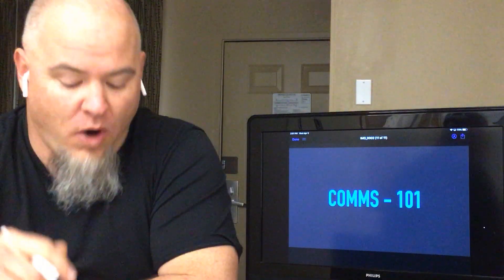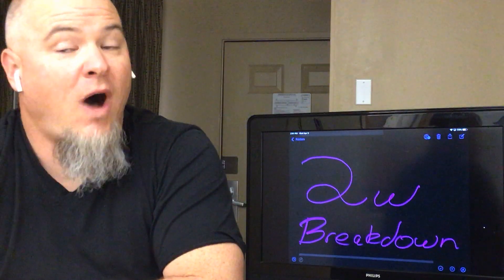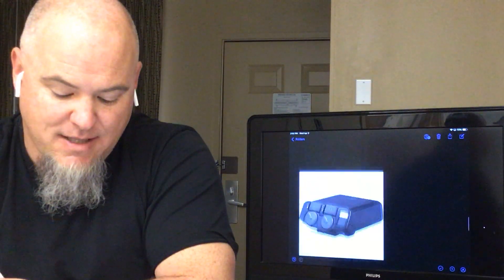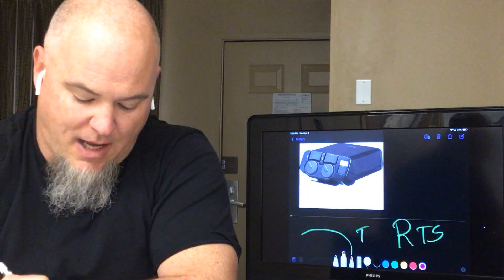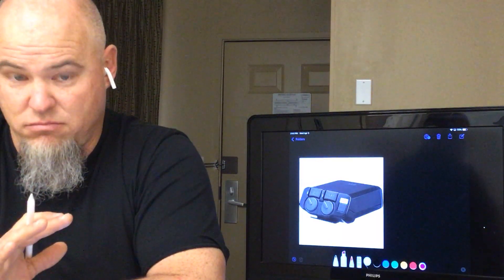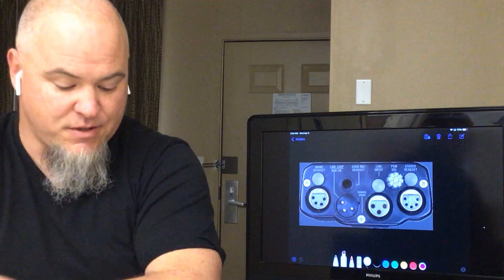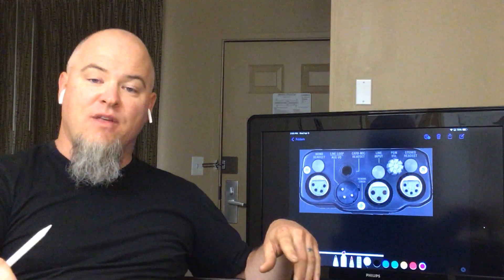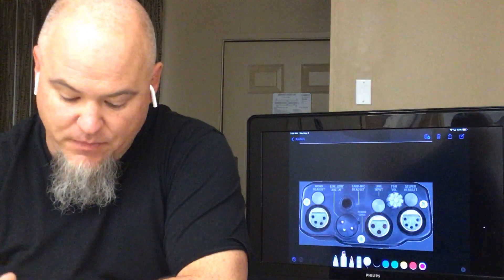"2w Comms In Depth" episode 2 Comms - 101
A more in depth look at 2w comms and connecting systems to each other.  A little bit about 4w comms.